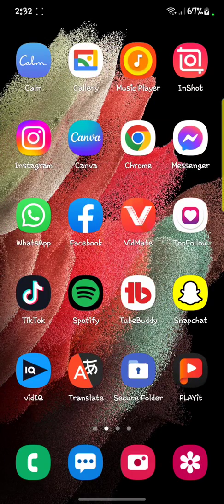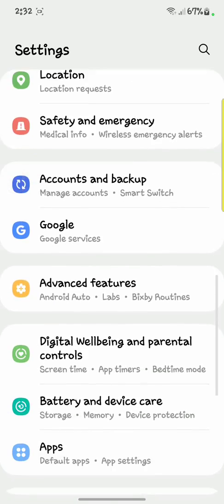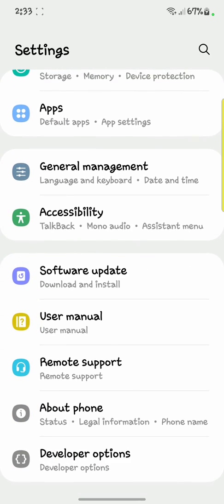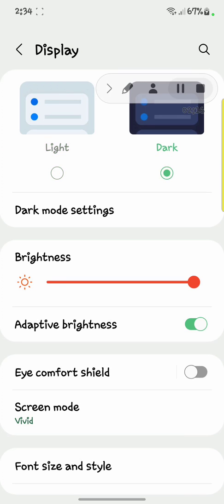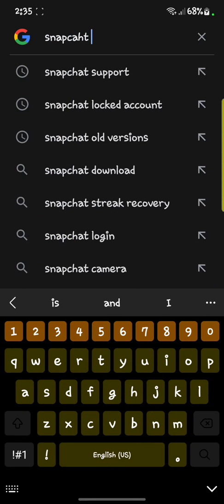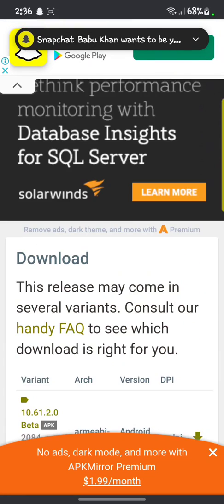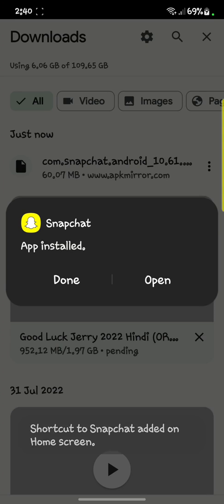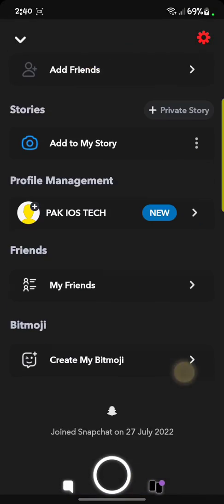How to Turn On Snapchat Dark Mode on Android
How to Turn On Snapchat Dark Mode on Android explains the quick steps to enable dark mode even if the option doesn’t appear by default. I cover where to find the setting, which devices support it, and the simple workaround people use when it’s missing. It’s easy once you know where to look. This gives you a clear path to get Snapchat in dark mode on Android.